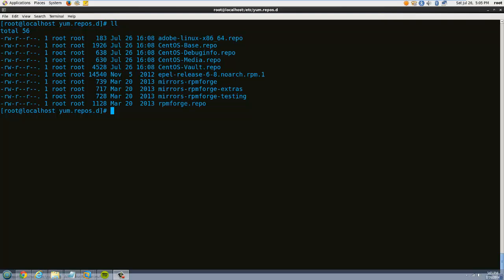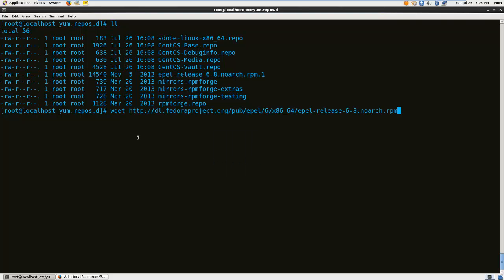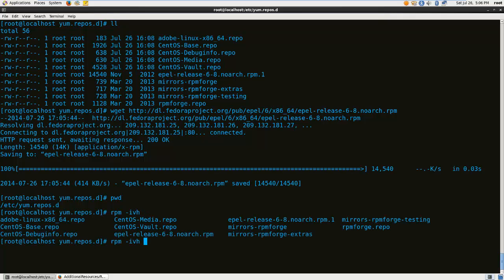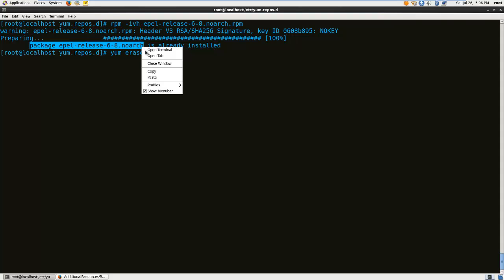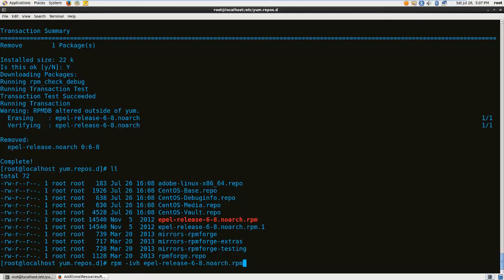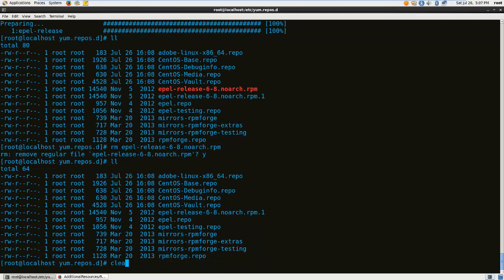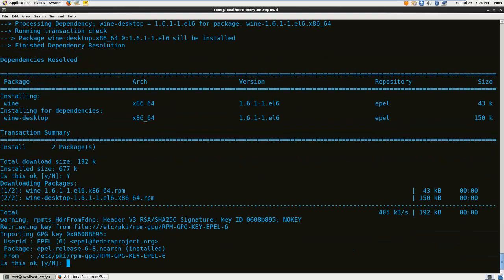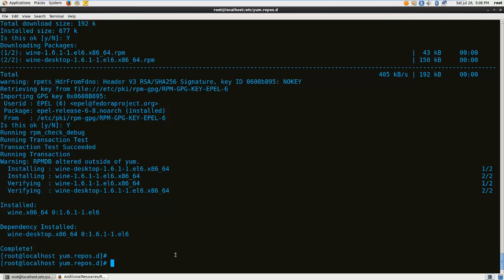adding epel repository and Installing wine on Centos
Install wine on Linux _ Centos